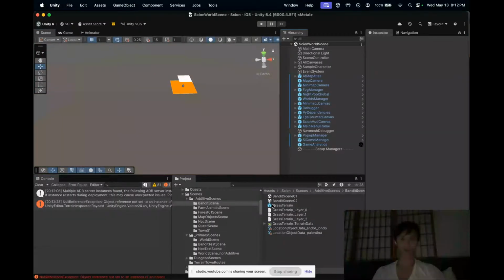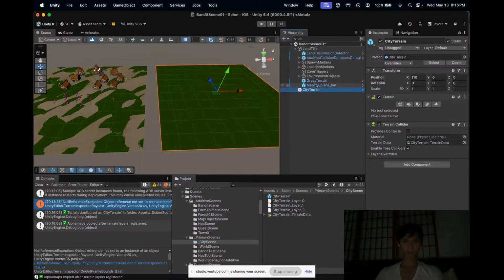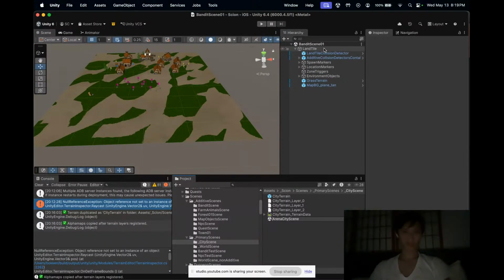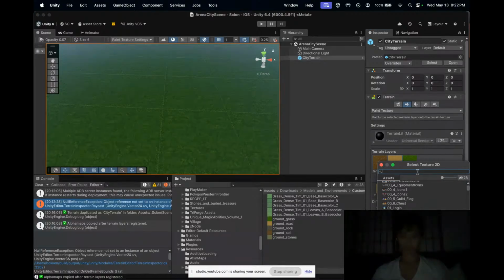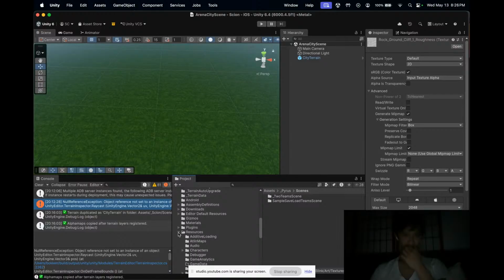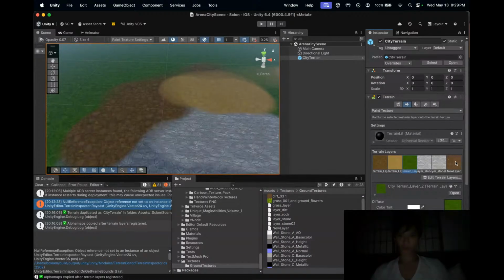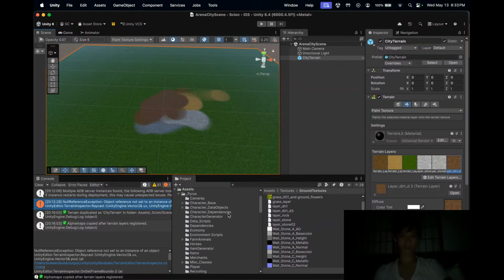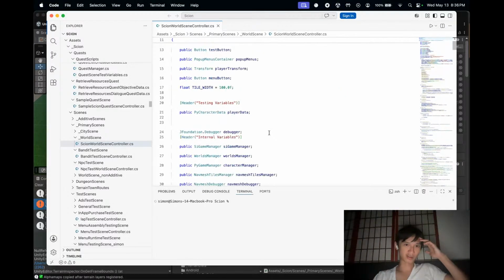May 13, 2026 - Wednesday (Creating/Copying Terrain)